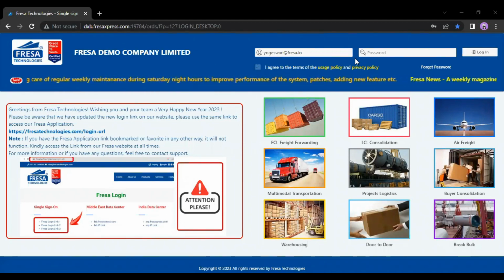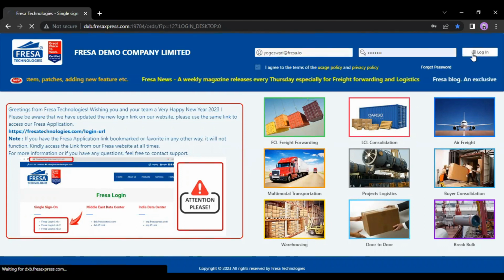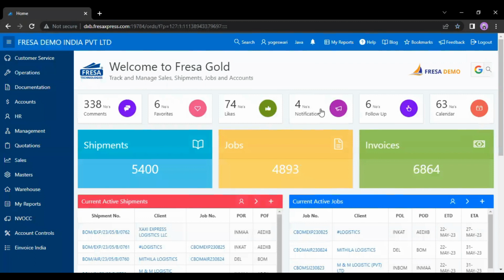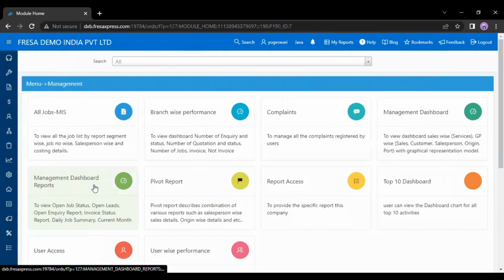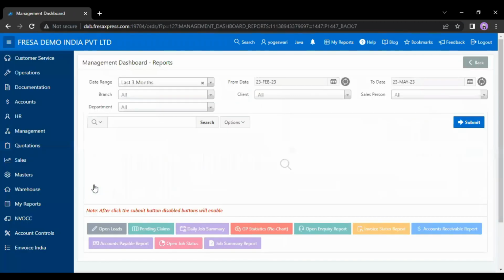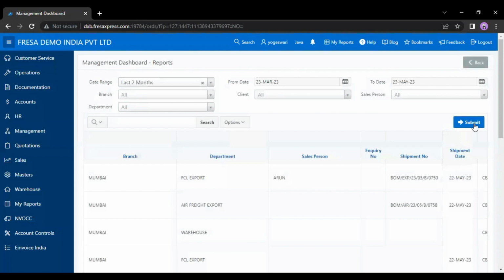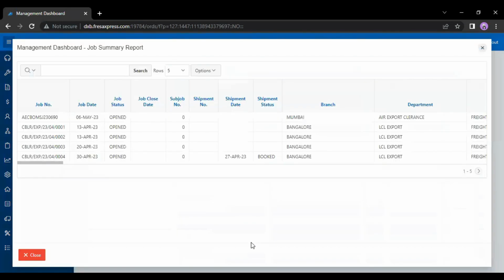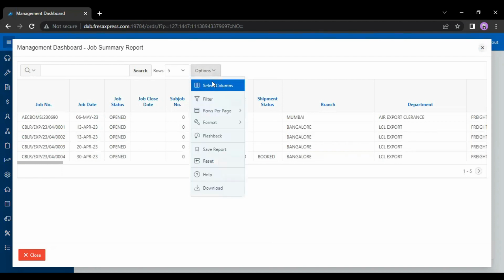Steps to Generate the Job Summary Report under the Management Module in Fresa Application